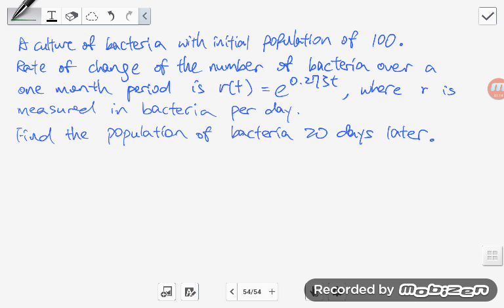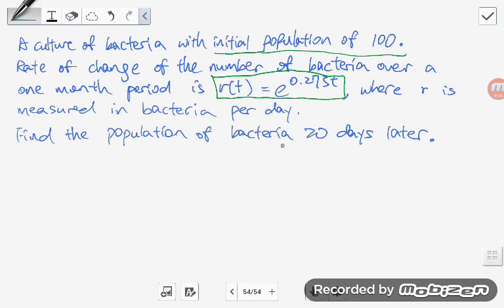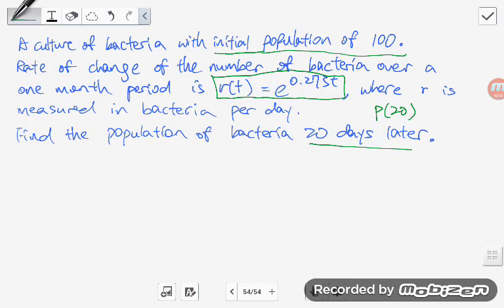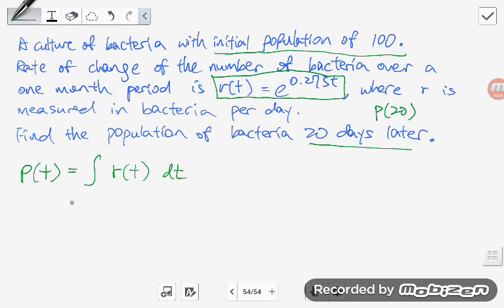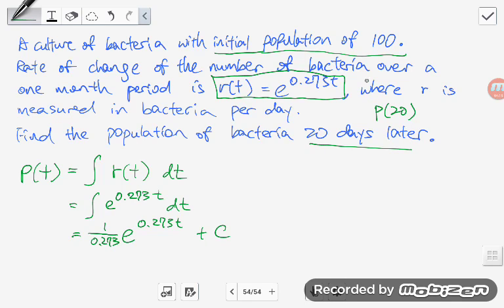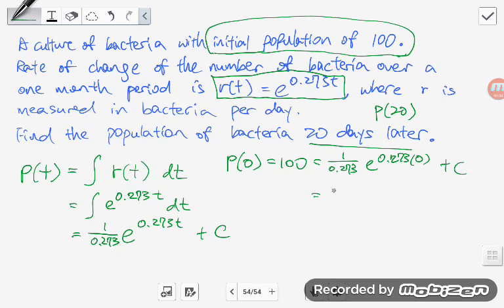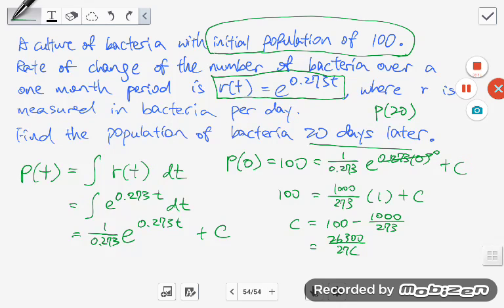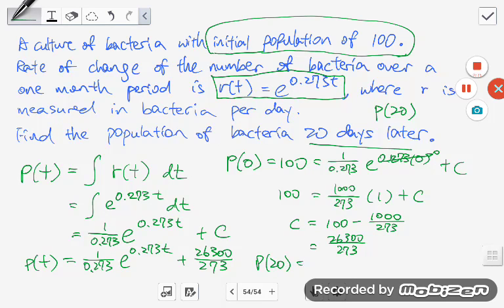13 Rate of Change Population